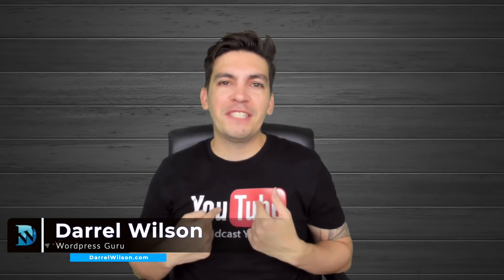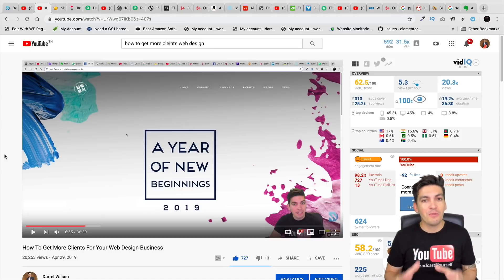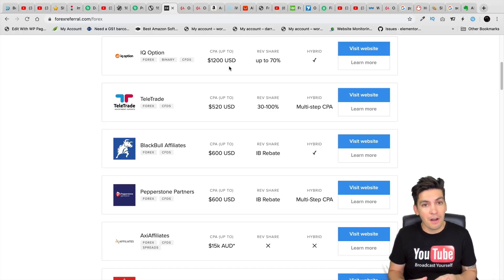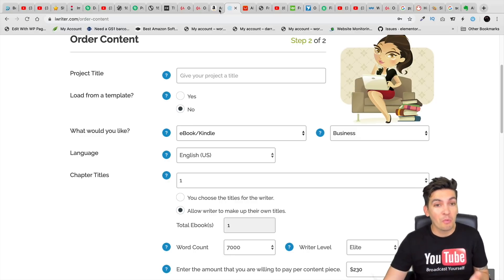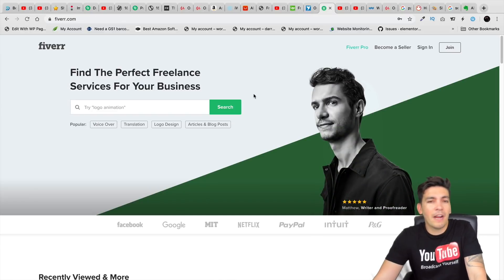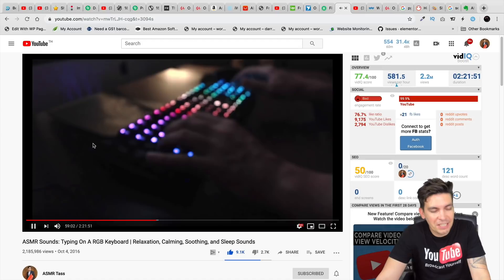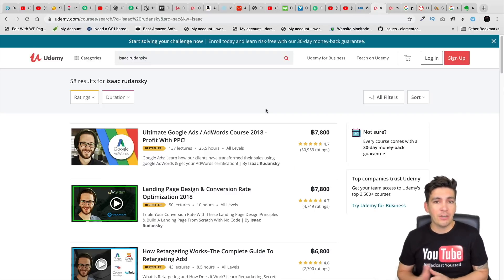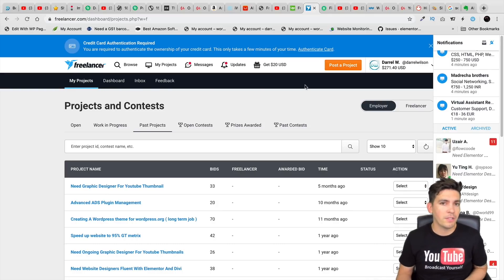10 Ways How To Make $100 A Day Online From Home [PROOF]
Want to start making online from home? Heres some ways that i personally have used that help me make $100 a day online from home. Its easier than you might think

Personally, i think the best "ideal" way is learning how to make websites. Because after this, you can make ANY kind of website you want and go after ANY niche making your options much wider.
I have used all of these methods to make money online and ill show you how i did it in this video!

Can you really make $100 a day with these methods? YES. YES YOU CAN BECAUSE I DID AND SO DID MY VIEWERS. The Amazon FBA is TOO COMPETITIVE. The Dropshipping is A HUGE GAMBLE. Try my methods, these are ideal and better ways on how to make $100 a day working from home!